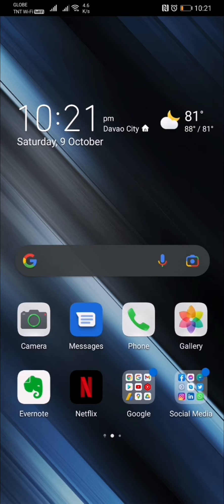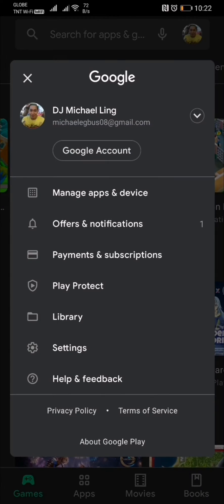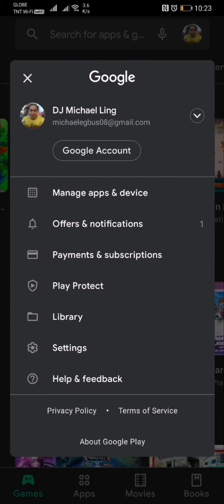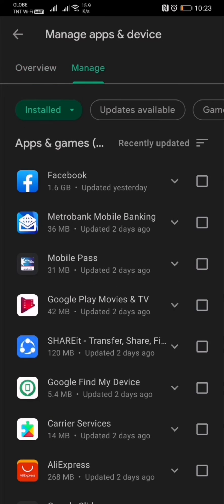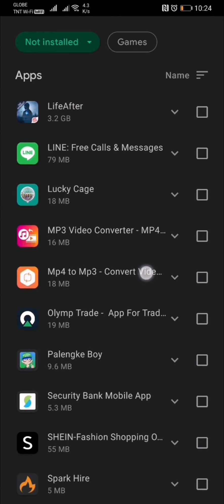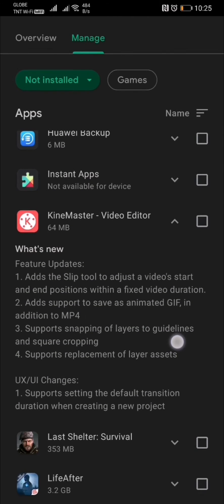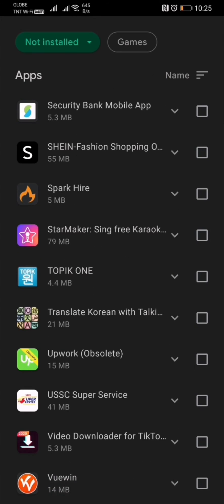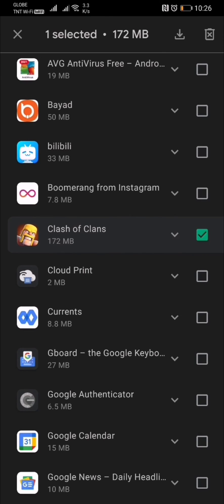Where to Find Your Recently Uninstalled Apps in Android Device Updated Version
Checking the new version of google playstore setup in which the basic pattern which has 3 lines was now been removed in checking some of your installed and uninstalled mobile application under android huawei device.

Instagram, Twitter & Tiktok: Dj Michael Ling